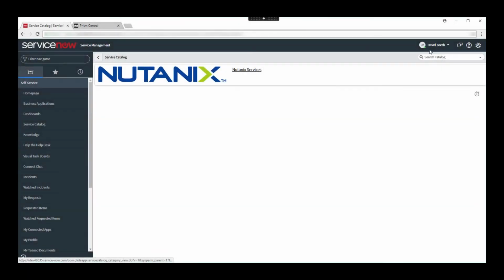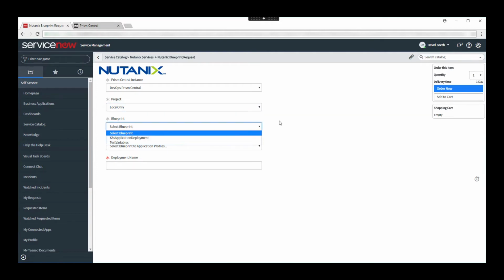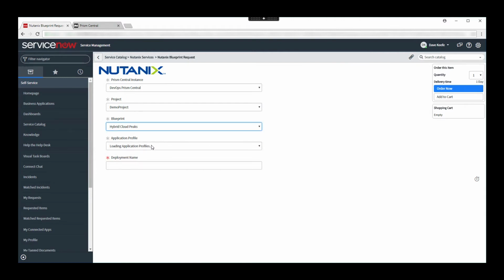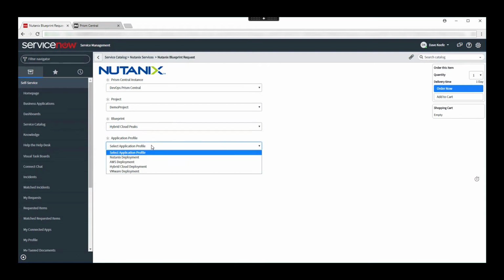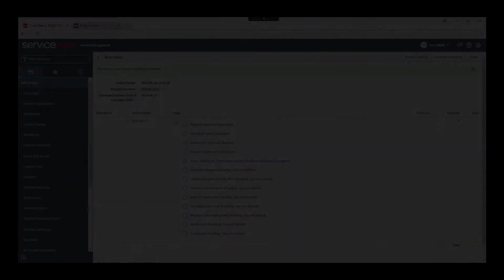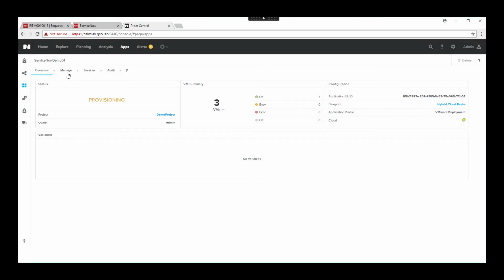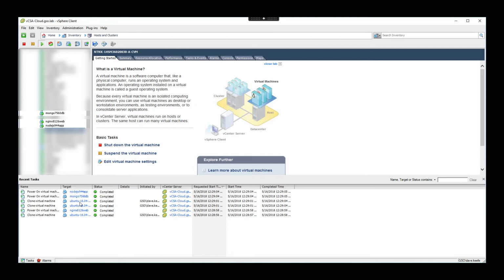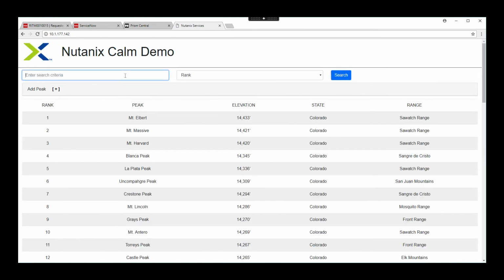ServiceNow Integration with Nutanix Calm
This demo is a continuation of our ServiceNow integration series. In this demo, we show you how to leverage ServiceNow to deploy a custom application via a Calm blueprint.

The following key enhancements are demonstrated:

- Calm Blueprint Deployment Integration with ServiceNow
- Dynamic loading  of Calm blueprints based on the logged in user’s - Nutanix SSP/Calm project membership
- Dynamic loading of Calm blueprint profiles based on the blueprint selected
- Deployment of the VMs for the application to a VMware ESXi endpoint

The ServiceNow application and the instructions on how to use the integration can be found @

The focus of this demo is solely on the Nutanix Calm blueprint integration, but the integration also supports VM deployments and the demo leverages the Nutanix Calm Hybrid Cloud blueprint. Both of these topics are discussed in further detail in the following demos.